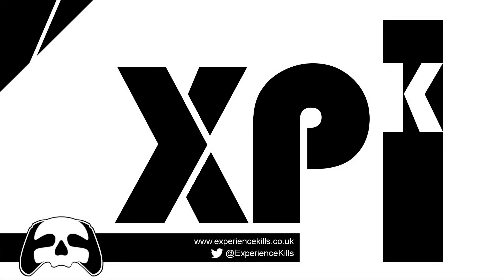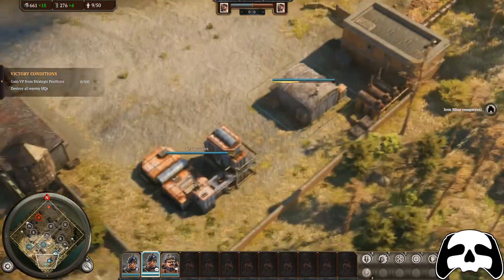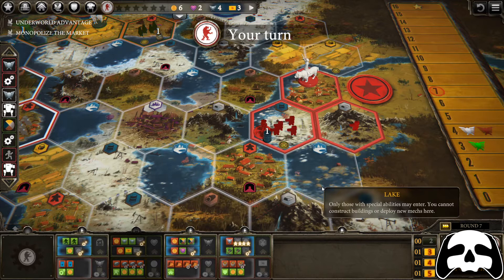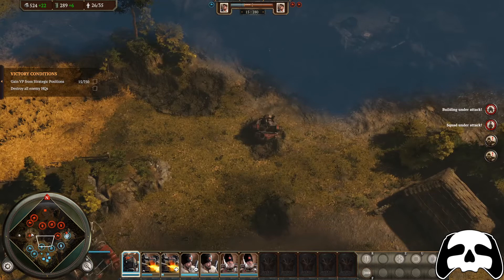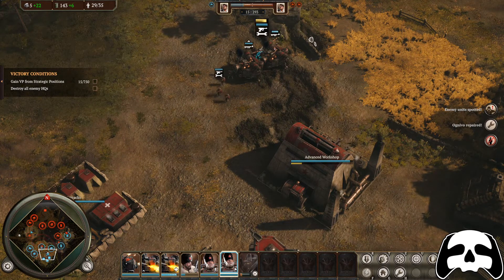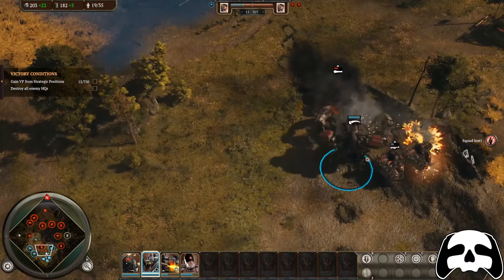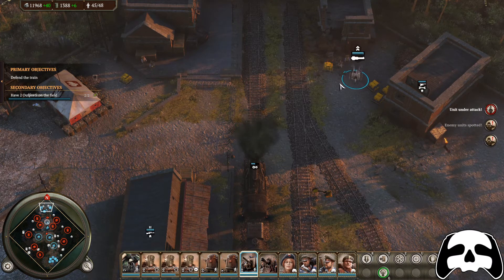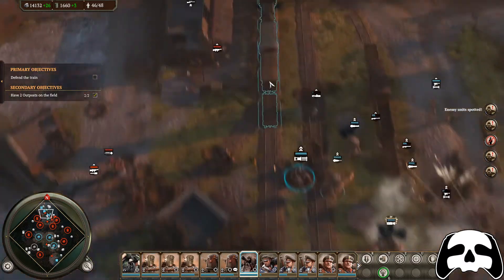Iron Harvest Review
Hello everyone and welcome to a new video from Experience Kills!

It's Rob's first ever video review. He takes a look at the spin off RTS from the world created by the revolutionary board game Scythe.

If you would rather listen than watch that can also be done here:

The music is: Chemical Memory, by Kid Cholera from the album xSynapse.